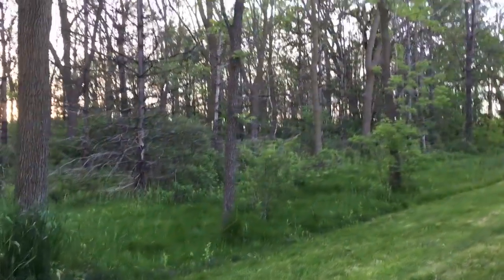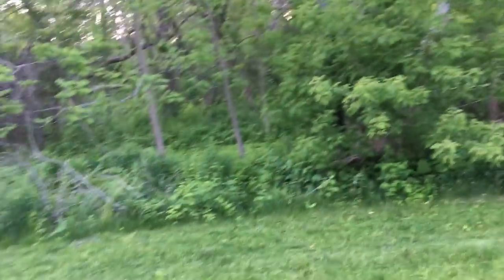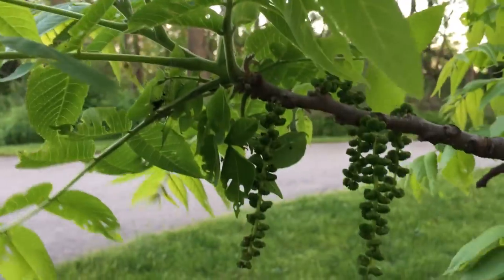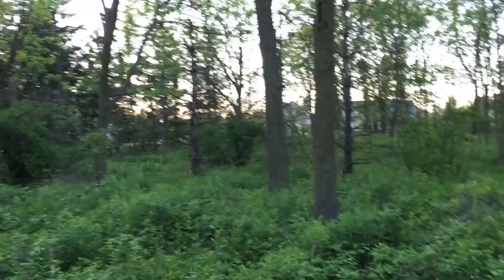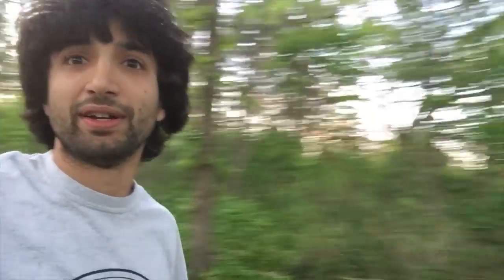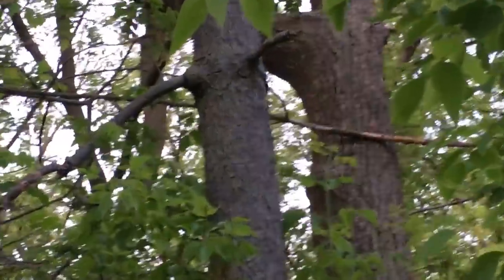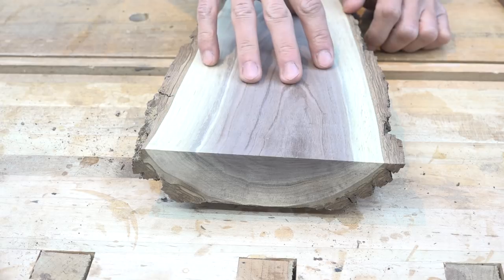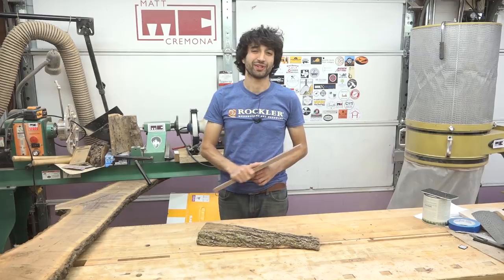A Walk Through Walnut Grove (Identifying Black Walnut Trees)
While visiting my parents in Kenosha for Memorial Day, I took a walk through a nearby park to gawk at some trees.